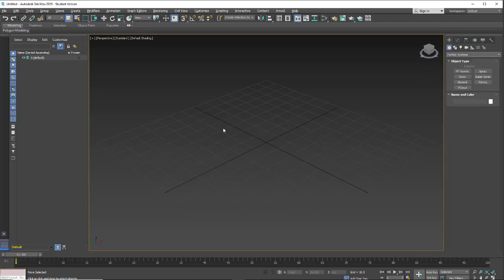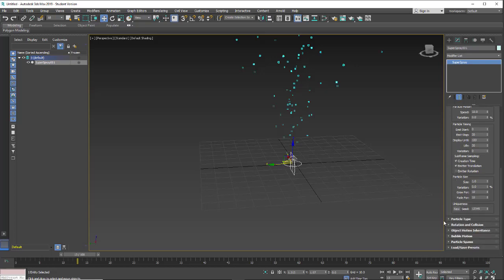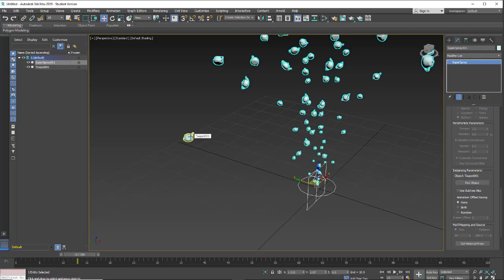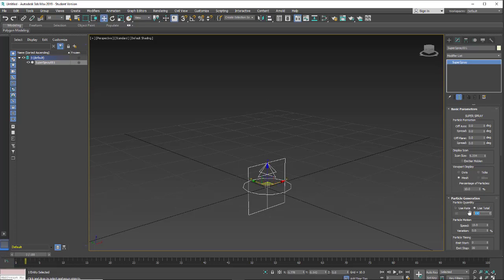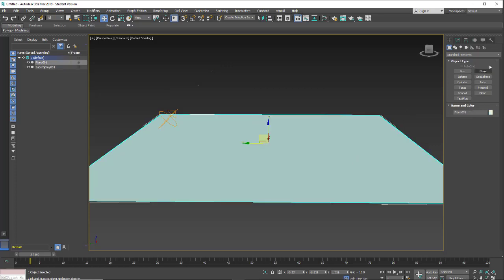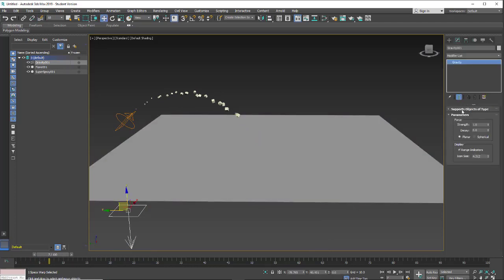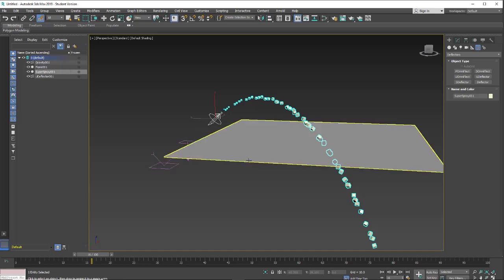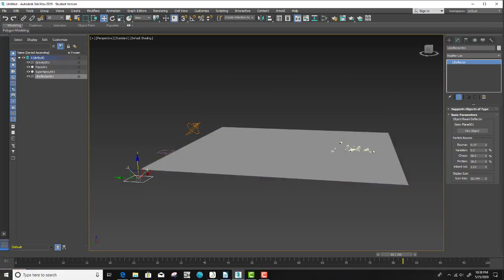3ds max tutorial- basic particle systems- superspray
3ds max tutorial- basic particle systems- superspray